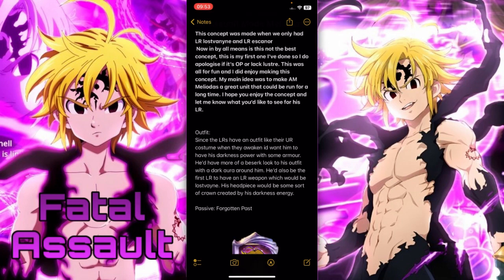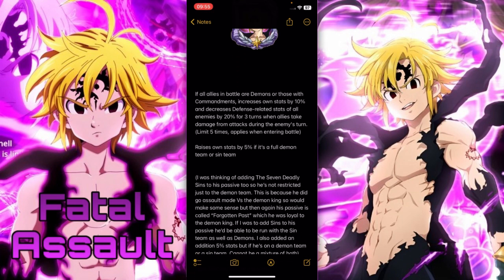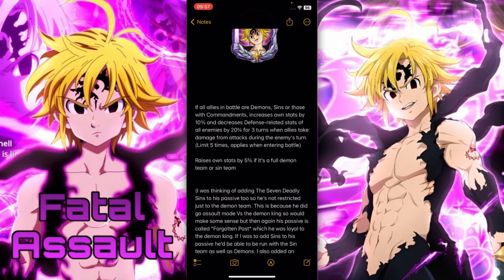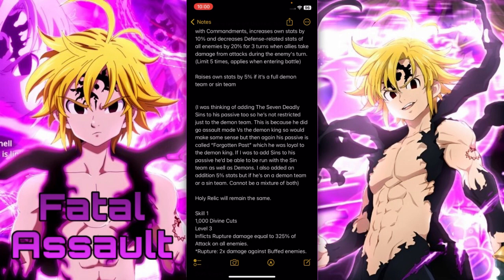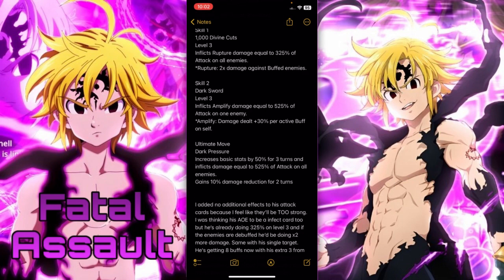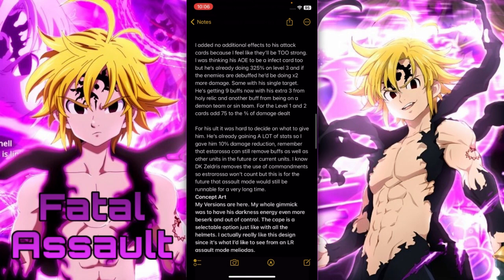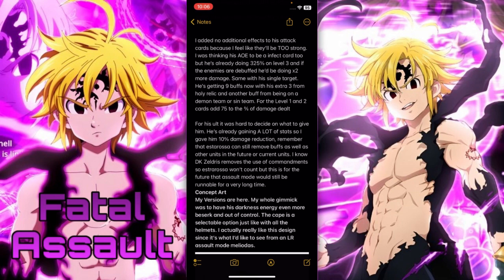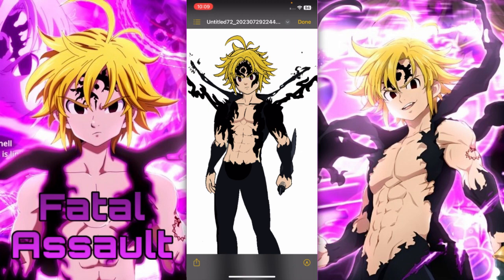LR Assault Mode Meliodas Concept || Seven Deadly Sins Grand Cross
Hi I’m Fatal Assault and I like Grand Cross a bit too much. Goal of 200 subs rn, gonna push for possibly 300 by the end of 2023. Thank you for the support!

Hope you all like this concept, this was all for fun so please let me know what you’d like to see from future LRs. Massive thanks to @AuraXpert for the concept design too please check him out if you haven’t already